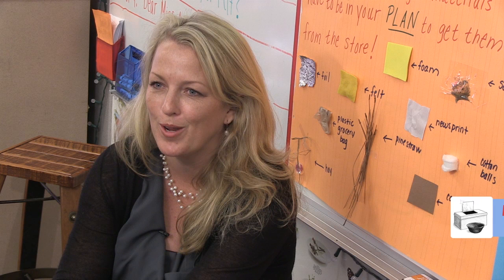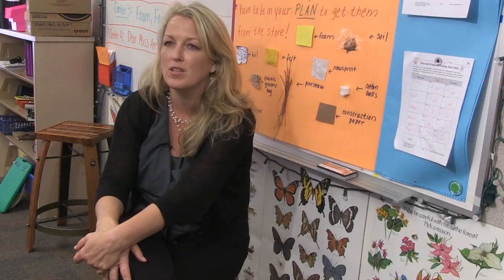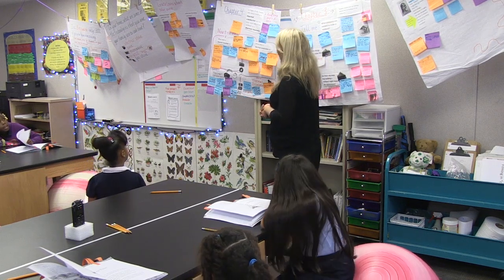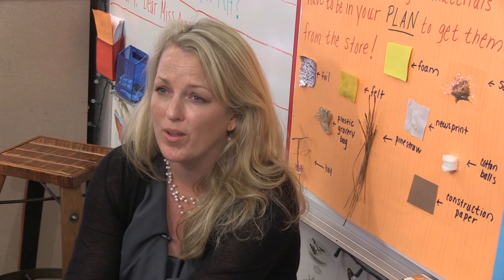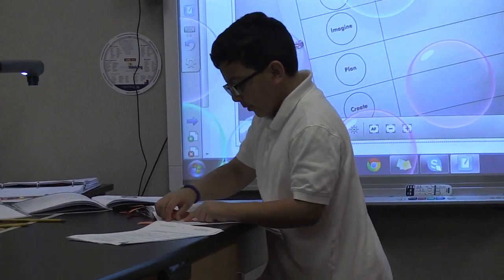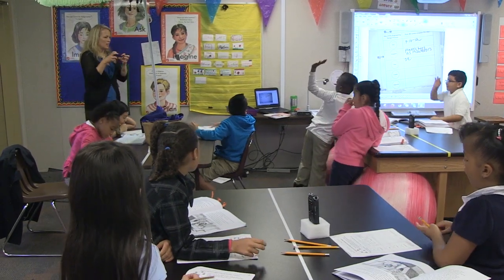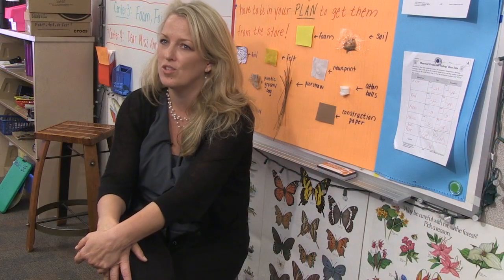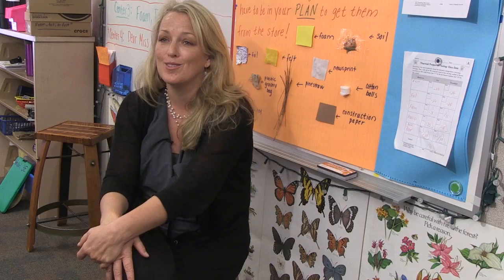EiE - Now You're Cooking: Designing Solar Ovens Lesson 1 in Marietta, GA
A storybook introduces the engineering challenge and context. In this story, Lerato, a girl from Bostwana, learns about green engineering as she attempts to design a solar oven.

Learn more about Now You're Cooking: Designing Solar Ovens on our